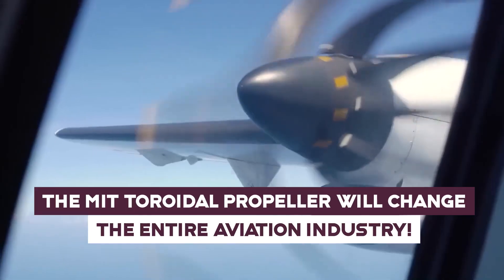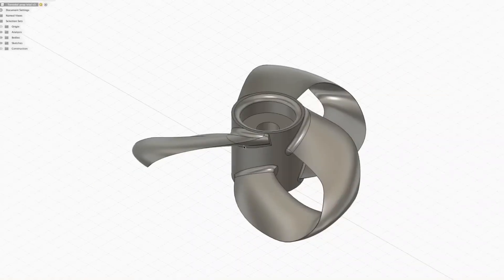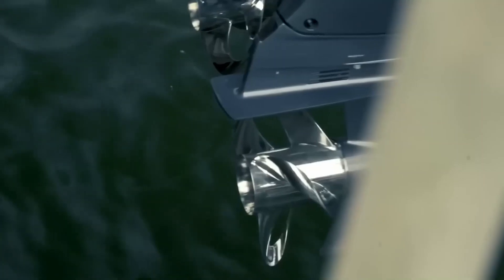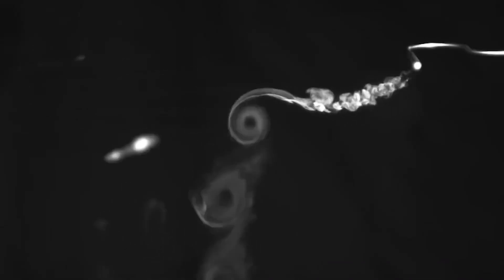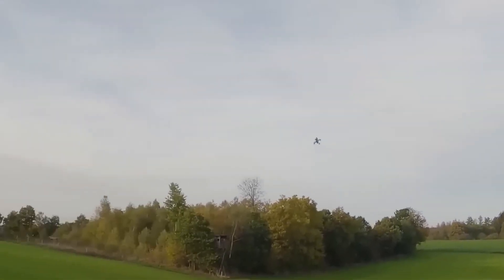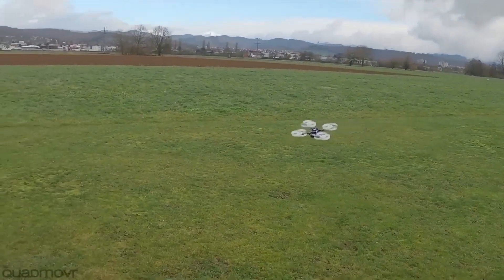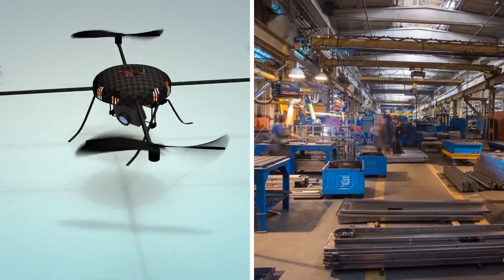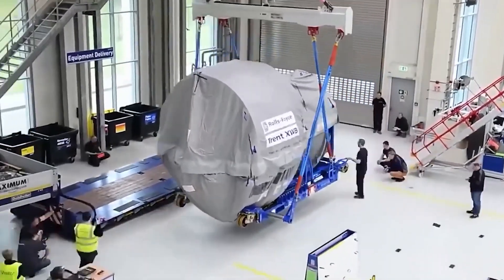The MIT Toroidal Propeller Will Change The Entire Aviation Industry!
Toroidal blades are a big step forward in making the air travel quieter! This is going to change the aviation industry!

The MIT Lincoln Laboratory has made a toroidal propeller that could change the whole aviation industry. The name of this new type of propeller comes from the fact that it looks like a donut. It has two blades that are looped together so that the end of one blade curls back into the other. This closed-form structure not only makes the propeller stiffer as a whole, but it also lowers the drag caused by the air tunnels, or vortices, that form at the tips of the blades. The toroidal propeller has been tested on a commercial drone, and the results show that it can run with less noise than the traditional blades that were used in the early days of flying. This propeller could make it easier for drones to be used for things like aerial delivery, filmmaking, checks of factories or infrastructure, and keeping an eye on farms. It does this by reducing noise without the need for extra parts that add weight and increase power needs.

Welcome by The Aviation!